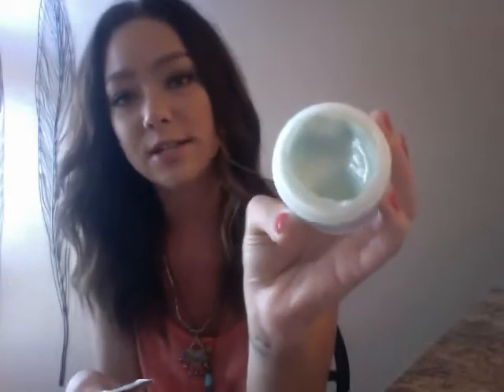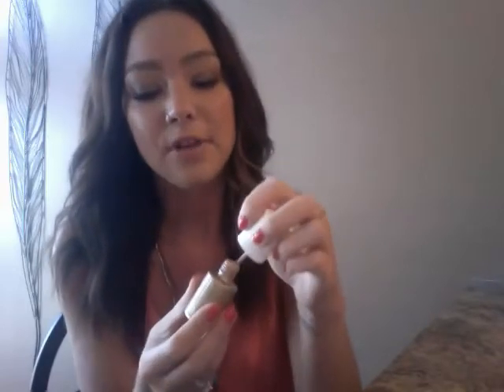FINALLY....June Favorites 2012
Thank you all so much for being patient for this upload. I haven't had internet at my house in a week. Had to go to my grandparents house to use their internet. :)
Please don't leave negativity in the comment box, let's all encourage each other and cheer one another on! Thanks again!

XOXOXO